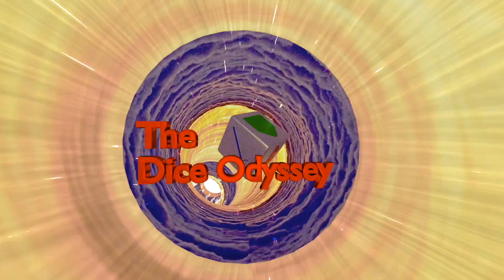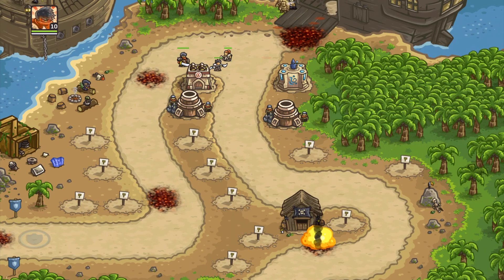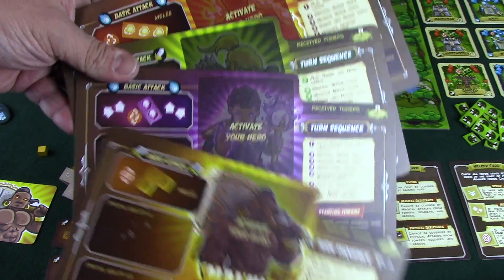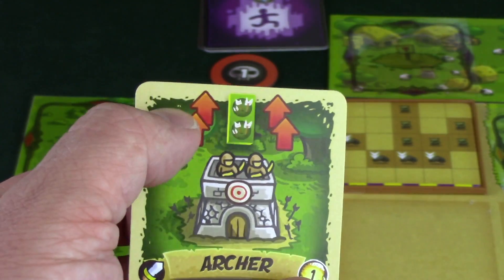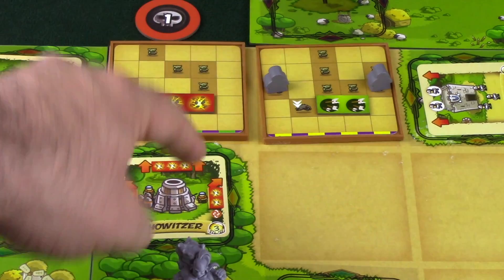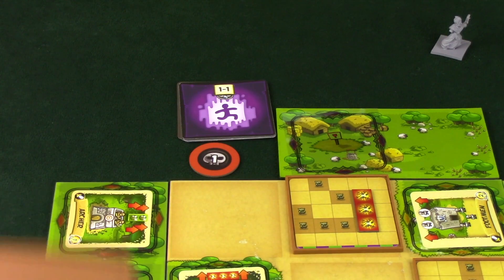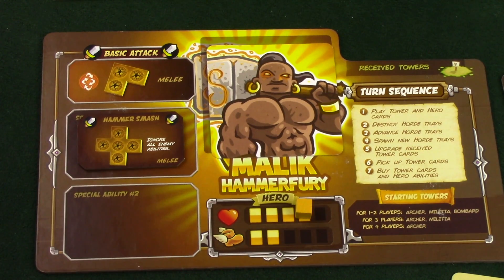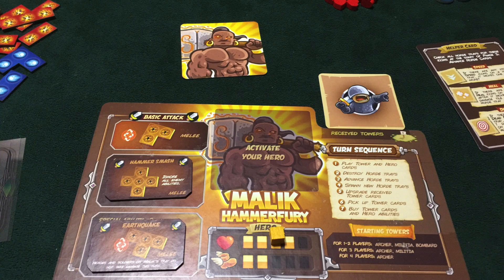Kingdom Rush: Rift in Time kickstarter game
A preview of KINGDOM RUSH: RIFT IN TIME board game by Lucky Duck Games, a kickstarter game launching April 9, 2019.